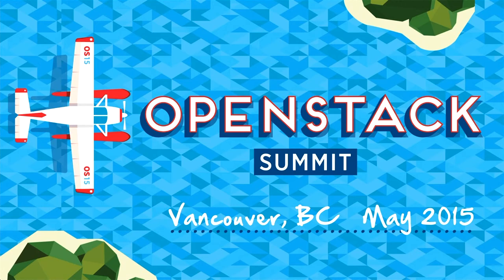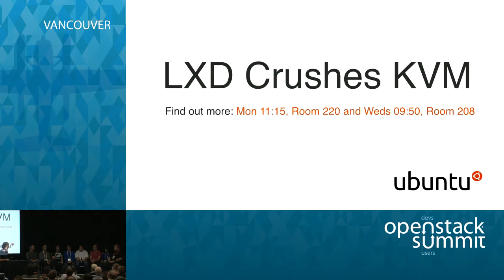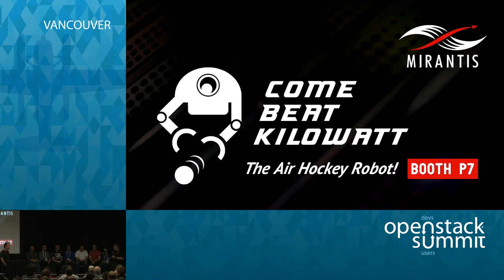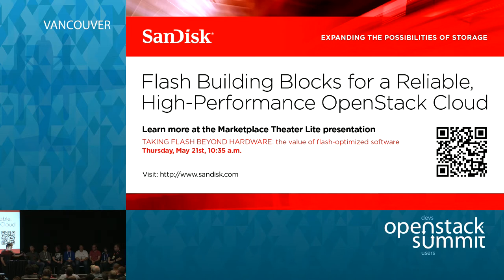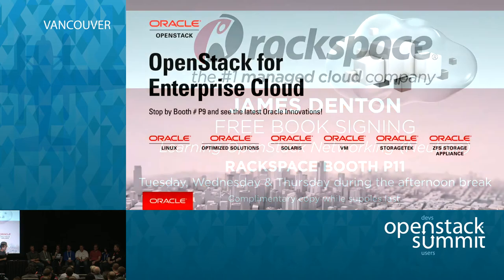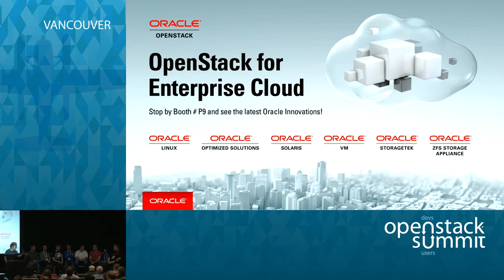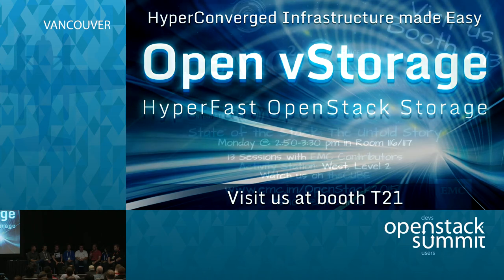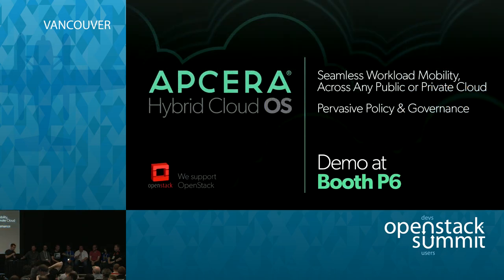A Conversation with Cinder Developers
This session will provide a rare opportunity to meet with a number of the Cidner developers including Core team members. We'll spend some time letting each panel member provide a brief intro to themeselves, why the contribute to OpenStack and Cinder, as well as share their vision for OpenStack and Cinder.

More importantly we'll provide a true "ask the experts" Q/A session, giving the audience an opportunity for membe…Full session details